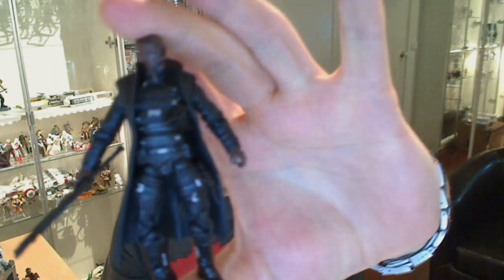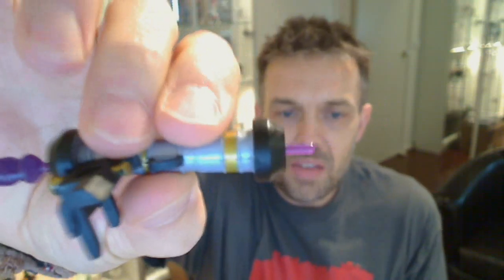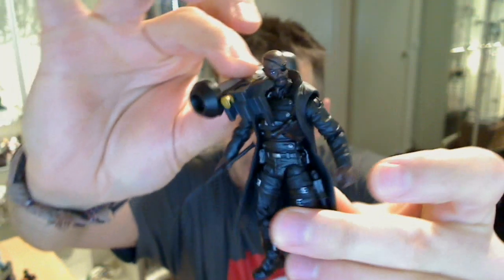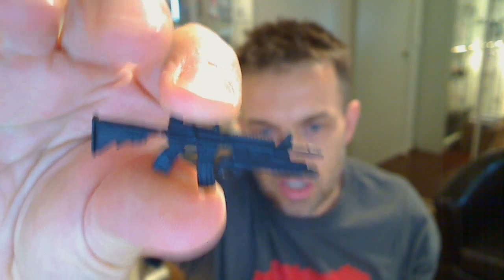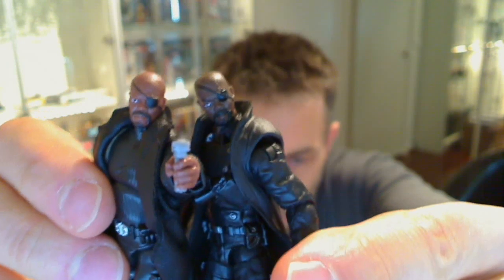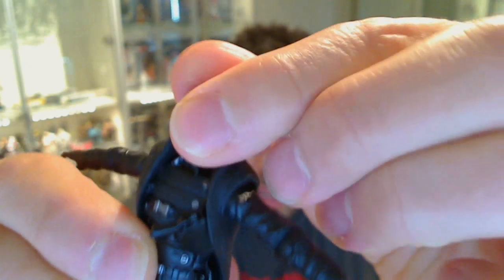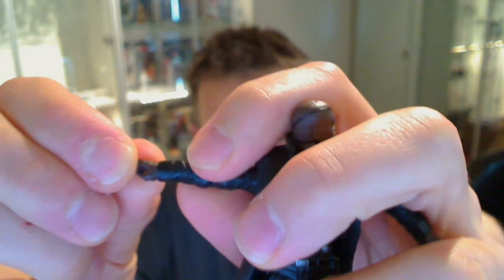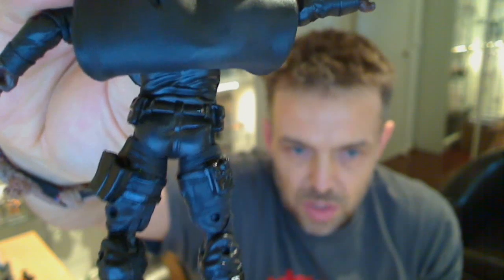Hasbro Marvel The Avengers Assault Squad Nick Fury HD Action Figure Review